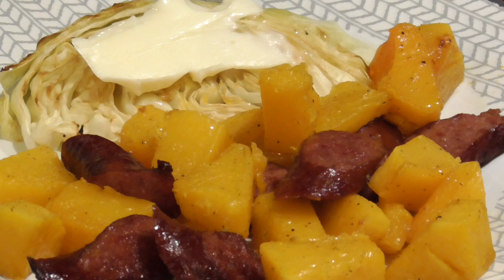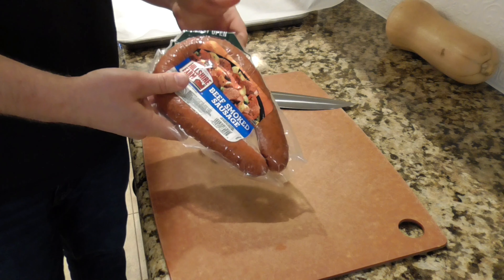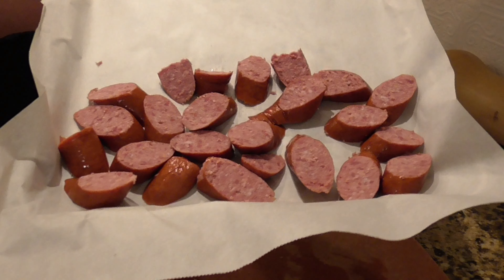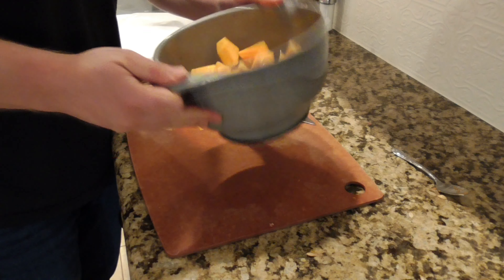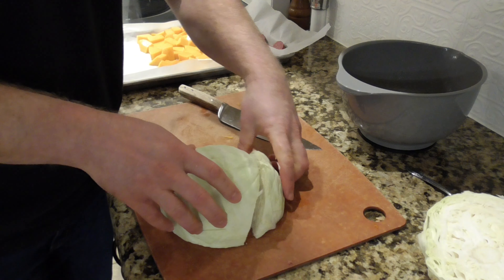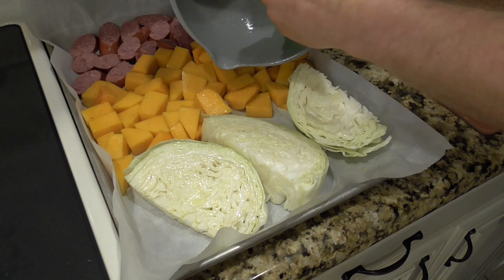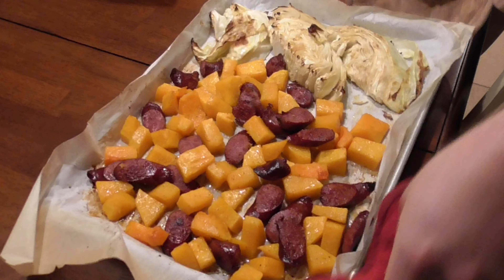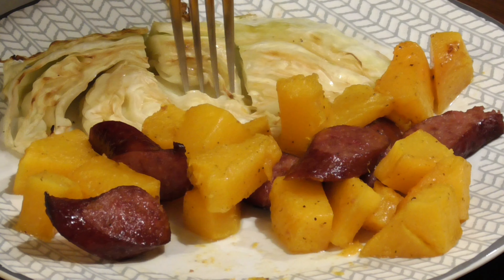Polish Sausage & Veggie Sheet Pan Dinner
This sheet pan meal recipe is super easy and delicious. Simply take your favorite sausage and veggies, cut them up, put them on a pan, and roast in the oven for an hour. Poof, delicious dinner.

Ingredients:
Smoked sausage
Butternut squash
Cabbage
Oil, salt, pepper to taste.